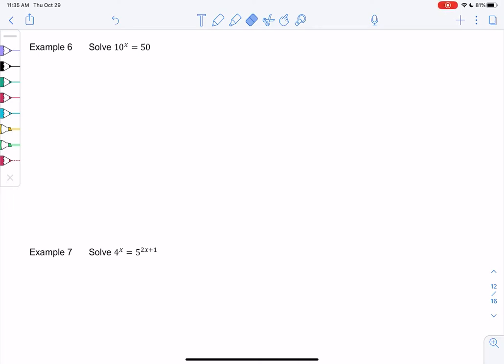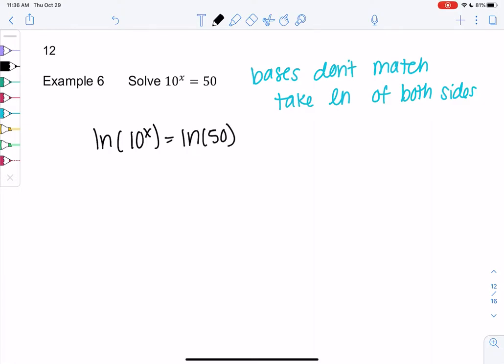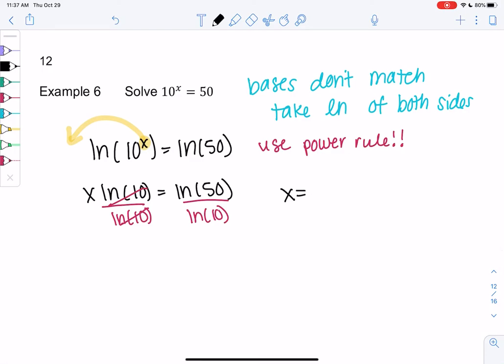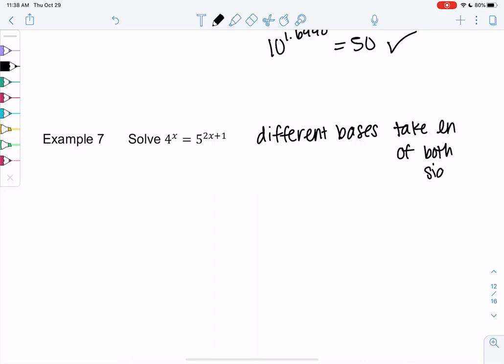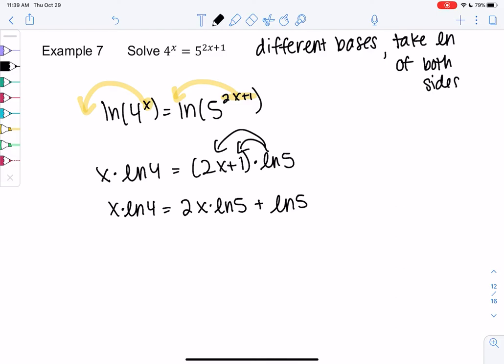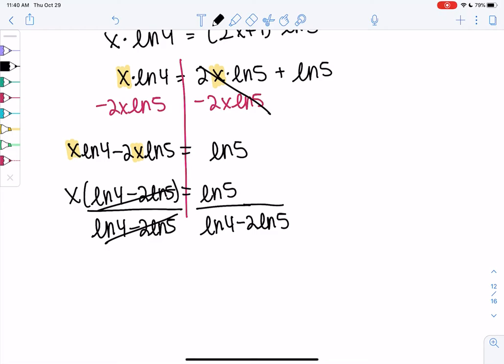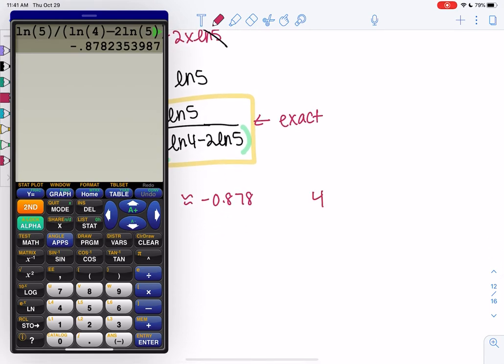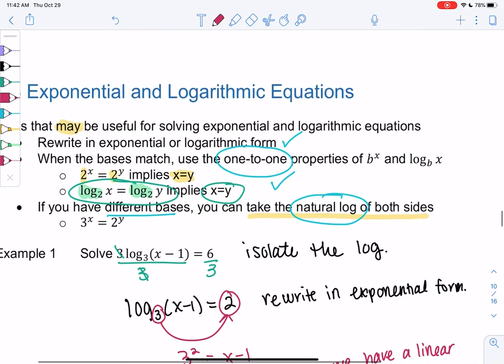Math 20 section 6.3 examples 6-7